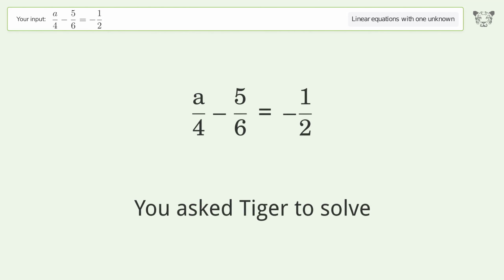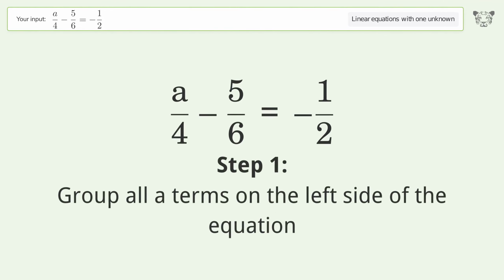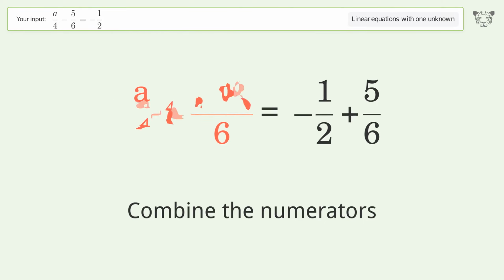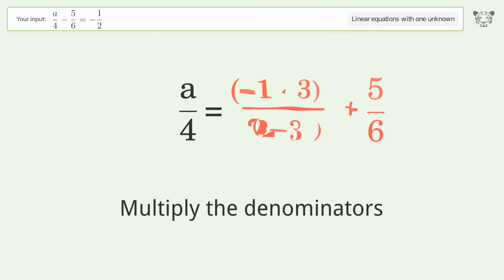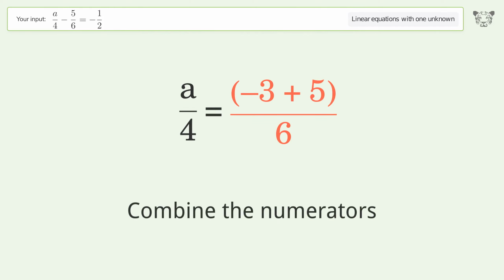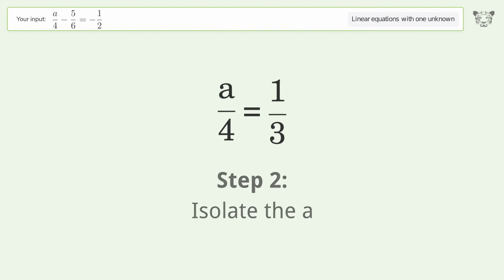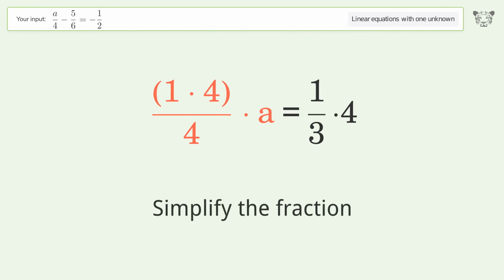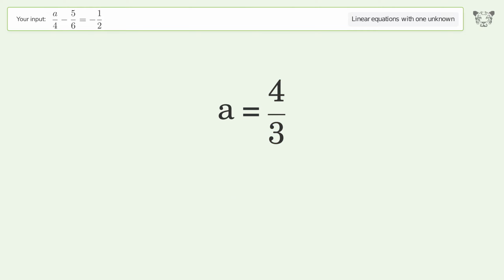Linear equation with one unknown: Solve a/4-5/6=-1/2 step-by-step solution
Solving a/4-5/6=-1/2 using the linear equation with one unknown solver

for a step-by-step and more tips and tricks for dealing with linear equations with one unknown.